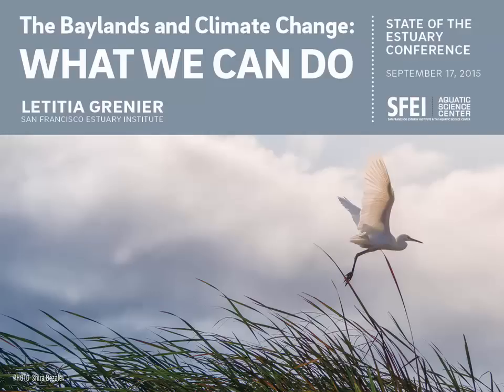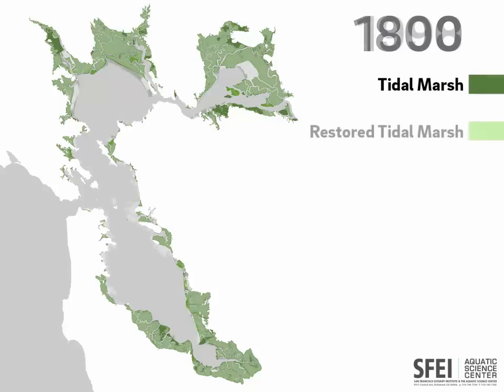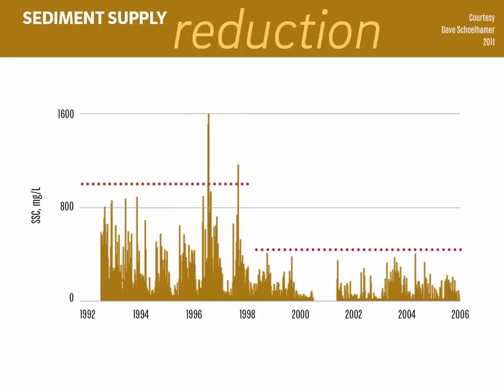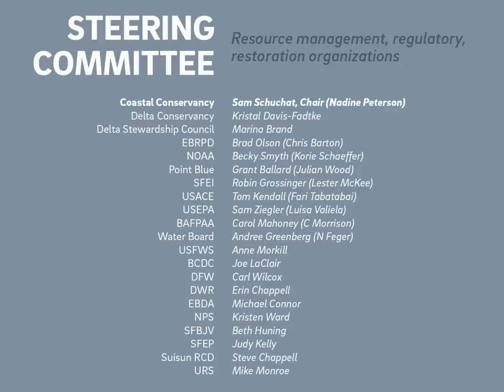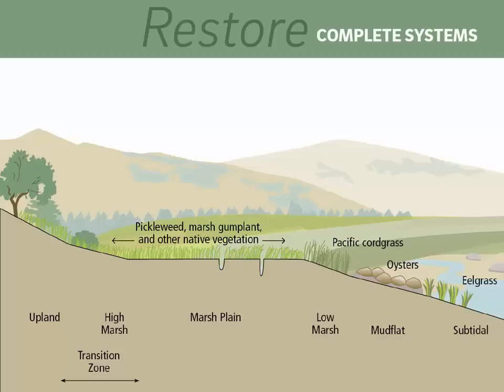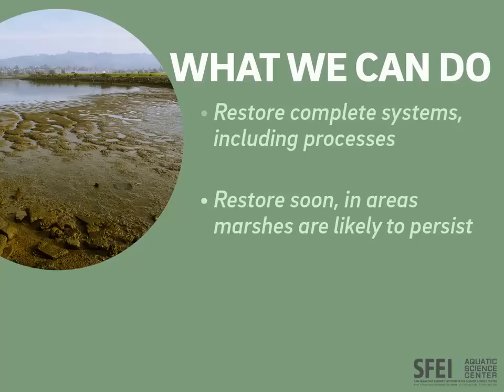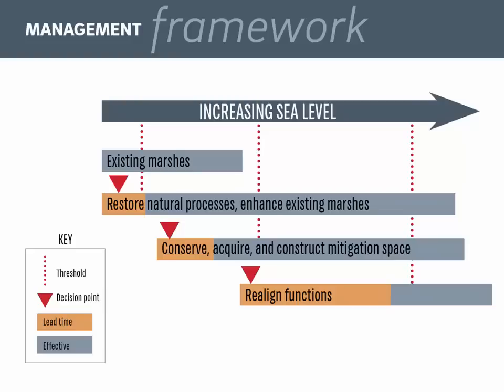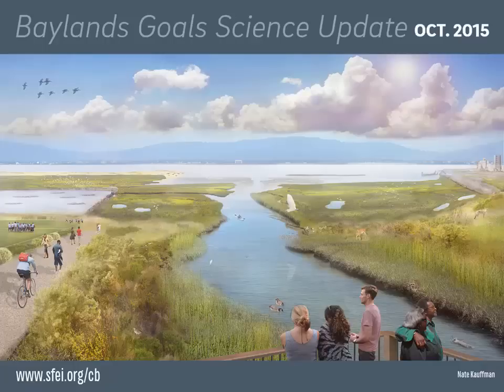The Baylands and Climate Change: What Can We Do?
In the 2015 Baylands Goals report, 200 scientists urge more restored wetlands and nature-based solutions to protect S.F. Bayshore communities from rising seas and extreme storms.

Natural wetland and watershed systems, rather than dikes and levees, will better protect communities from flooding and increase recreation and wildlife benefits.

Convened by BAECCC and the California Coastal Conservancy.